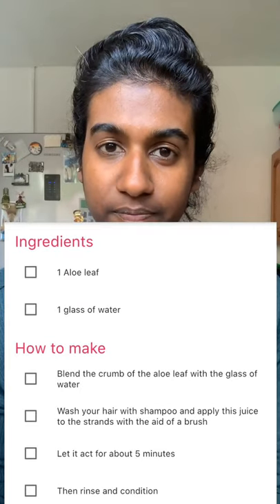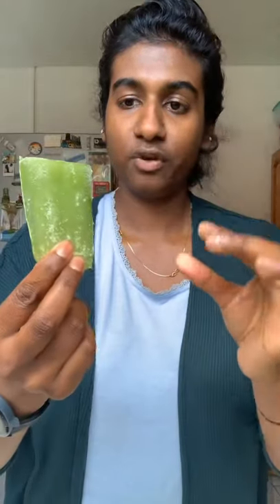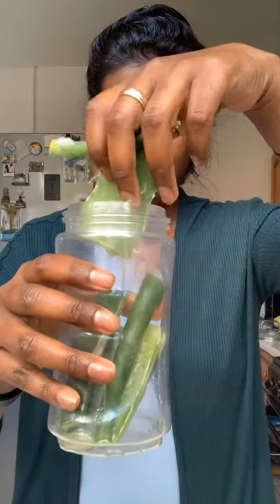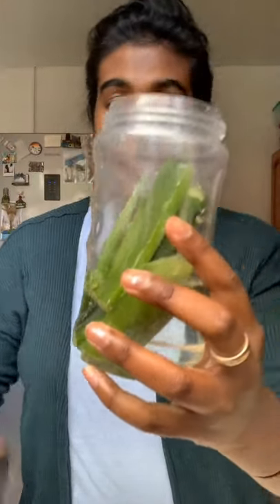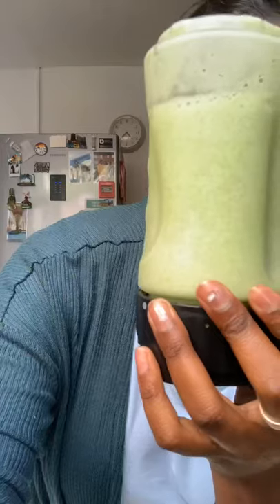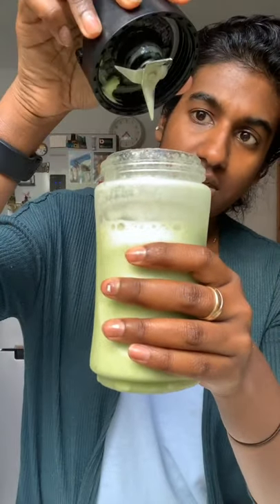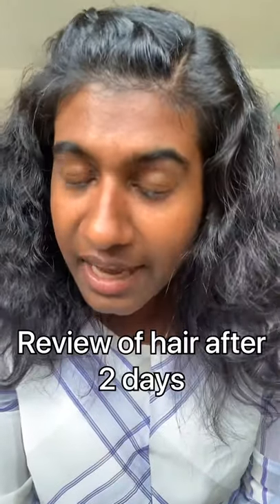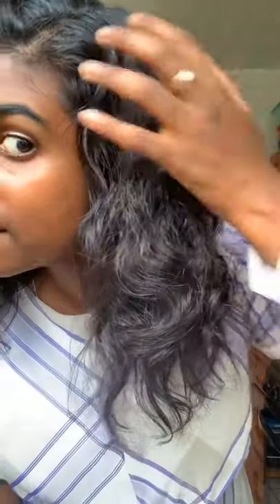WEEK 6 DIY HAIR MASK - (ALOE VERA REVIEW)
Week 6😍 aloe leaf and water (hydration)

Ingredients: 1 aloe leaf + 1 glass of water blend.

How to use the mask: Shampoo your hair then apply the mask, leave the mask for 5 to 10 minutes wash the mask off and condition your hair.

Can add any oil for hydration to the aloe vera gel. I applied the mask from mid to end.

Make sure your hand does get itchy may be because of the green skin (mine was whilst applying)🤚🏾. Either use a applicator bottle, brush, wear gloves, remove the green skin off or just use the aloe gel .

Please patch test before using any ingredients and to see if you are allergic before applying any product to your hair.